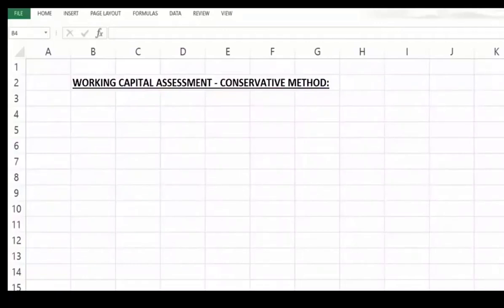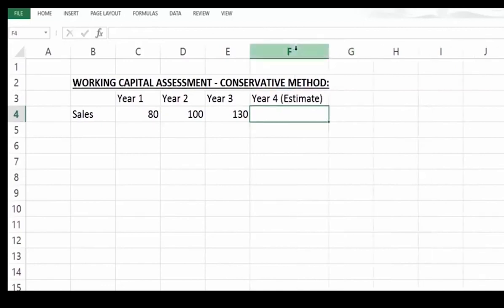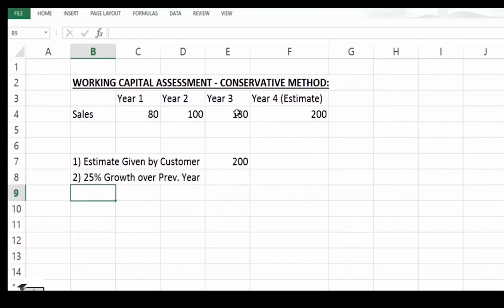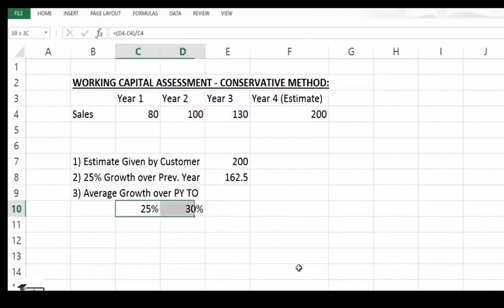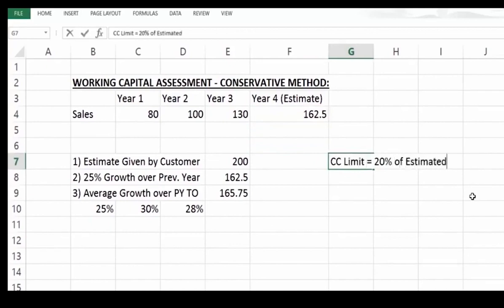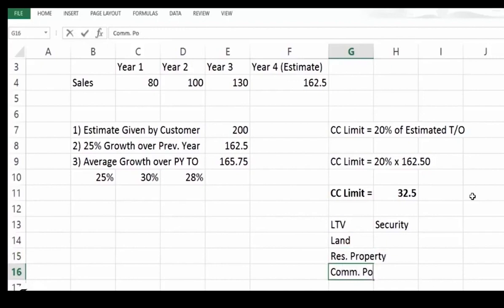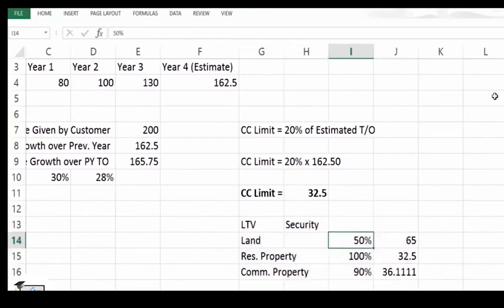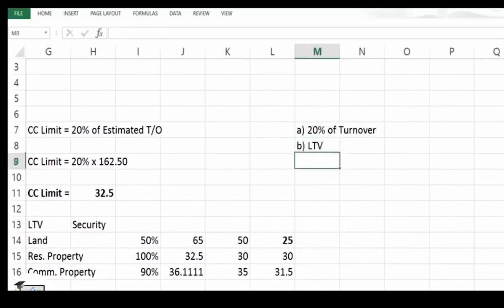Mini Webinar | Assessment of Cash Credit | Conservative Method | CA Raja Classes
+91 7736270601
or